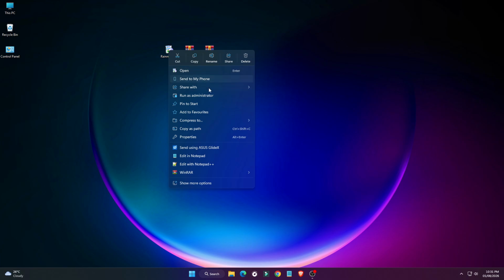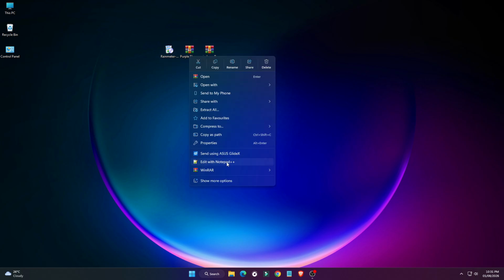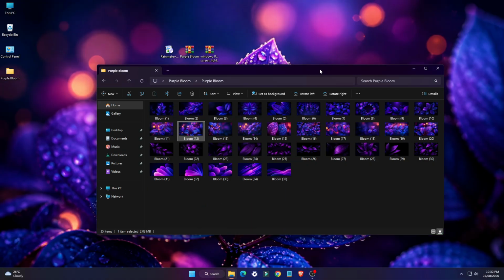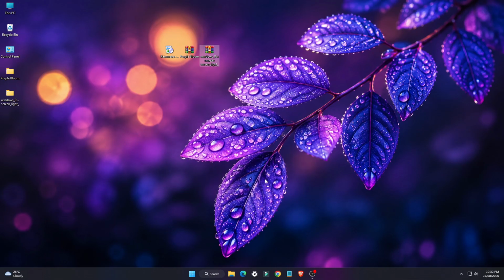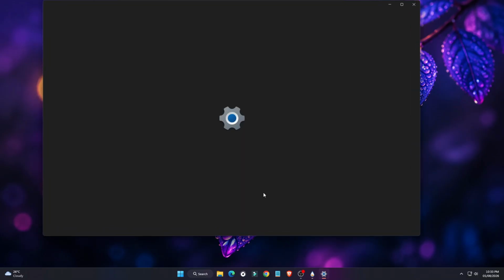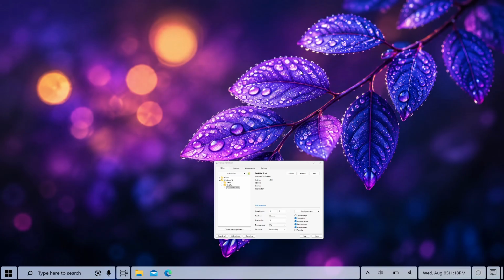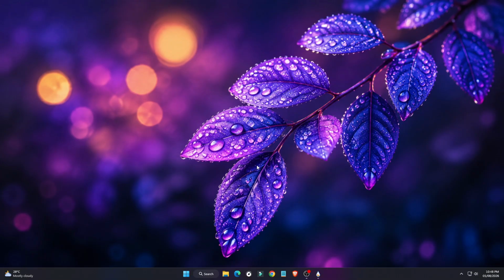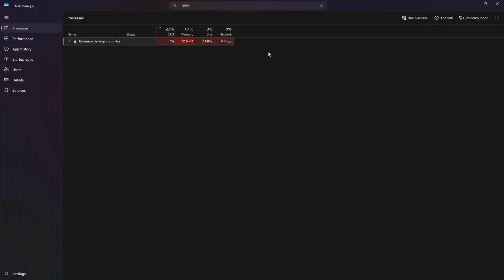Customize Windows 11 with Rainmeter | Easy Desktop Makeover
Want to give your Windows 11 desktop a fresh and modern look? In this video, I'll show you how to customize your desktop using Rainmeter with a simple, beginner-friendly setup. We'll install Rainmeter, apply a custom skin, set a beautiful wallpaper, configure the taskbar, and check the system resource usage to see how lightweight the setup is.

This tutorial is for personalization and educational purposes only. All software, themes, skins, wallpapers, and other resources belong to their respective creators. Please download them from their official or original sources and follow their license terms.

Special thanks to Link Vegas

Tool and Resources

**Chapters:**
00:00 Intro
00:25 Install Rainmeter
01:00 Apply Wallpaper
01:30 Install Rainmeter Skin
02:15 Configure Taskbar
02:45 Load Custom Skins
03:20 Check RAM & Resource Usage
03:45 Final Desktop Reveal
04:10 Outro